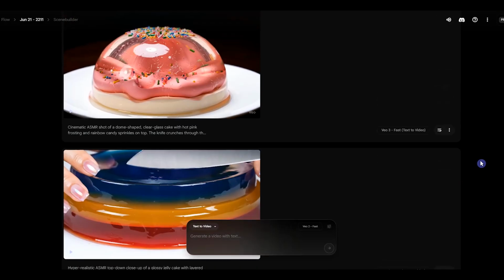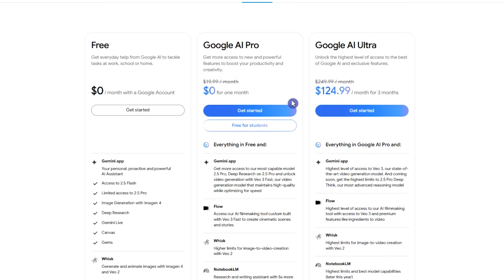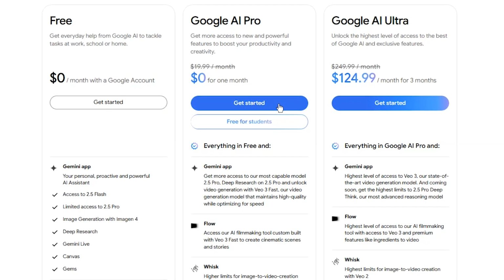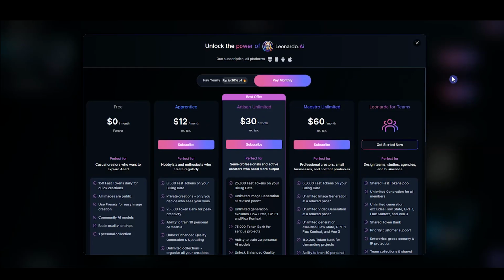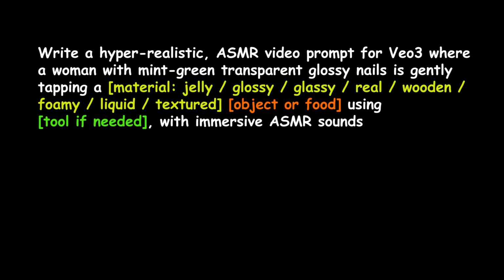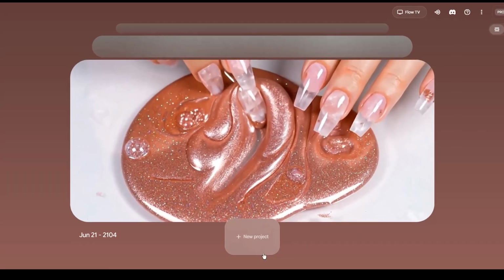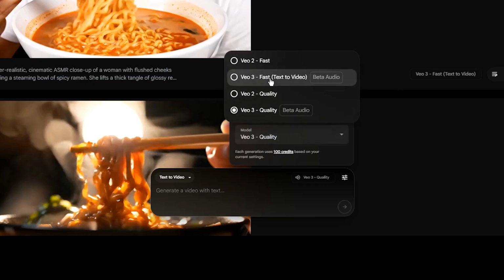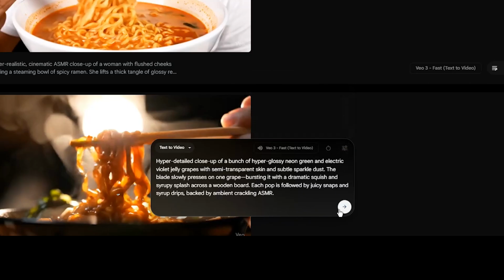How to Make Viral ASMR Videos with Google Veo3 🎥🔊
In this AI tutorial, you'll learn how to make viral ASMR videos, how to write Google Veo video prompt, discover different AI video creation tools, how to monetize AI ASMR, and explore different ways to make ASMR videos. I’ll show you step by step how to create hyper-realistic, cinematic ASMR videos using Google Veo 3 — one of the most advanced tools for sound-rich video generation.

✨ 🎬 Want to make viral ASMR videos using the power of AI video creation? Whether it's jelly slicing, noodle slurping, or glitter tapping, you’ll bring your imagination to life and create AI ASMR Videos with immersive stereo effects — no mic or camera needed!

🛠 Learn how to use AI video creation platforms like Google Flow, Krea AI, and Leonardo AI. With tools like Veo 3, you can generate ultra-realistic ASMR video scenes just from text prompts — complete with built-in sound effects.

💡 I’ll also share how to get Google AI Pro (maybe even for free if you’re a student), and how to choose the right Veo 3 model settings to get stunning results.

💸 Want to monetize your ASMR videos? Get tips on video titles, thumbnails, uploading strategy, and choosing popular ASMR niches — from tapping and chewing to ambient triggers.

🔥 Don’t just watch — start your AI content creation journey today using tools like Google Veo 3 and turn creativity into income!

⏲Timestamps:

0:00 Intro
0:56 What tools can you use for ASMR?
2:13 Different ASMR sounds
4:31 How to write prompts for ASMR Videos
5:12 Generating ASMR Videos
5:55 Monetization and more Tips

💬 Write your experiences with Google Flow in Comment section! 📝